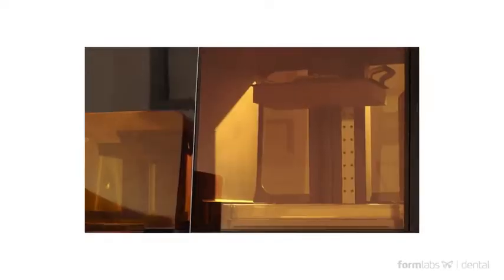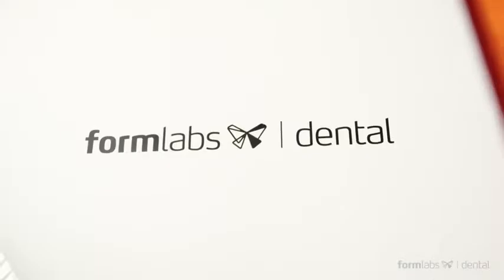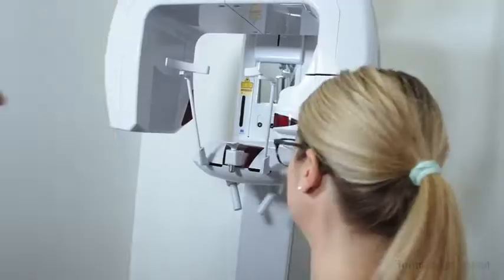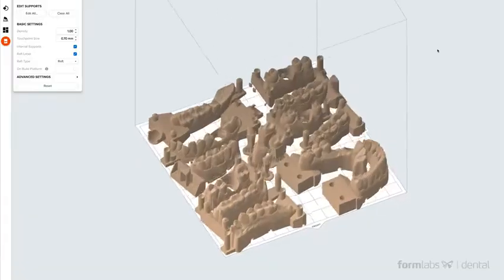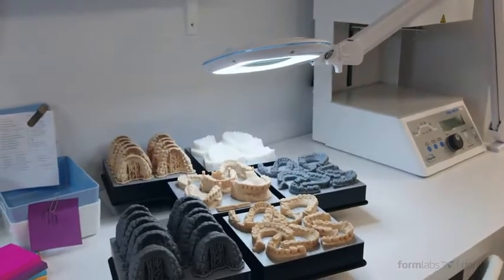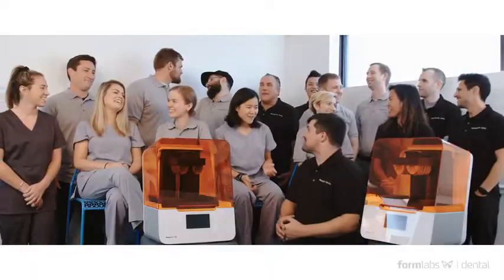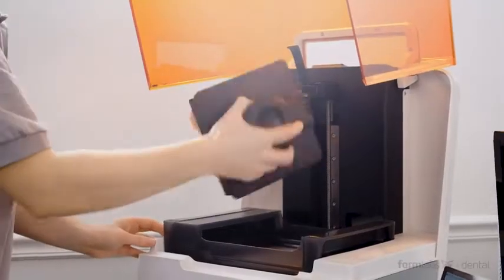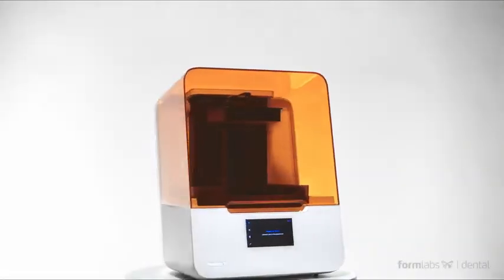Formlabs Dental Your Partner For Innovation 480p QR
Formlabs, 3D printer, apostolides dental, επιτραπέζιος εκτυπωτής, ψηφιακός μετασχηματισμός,